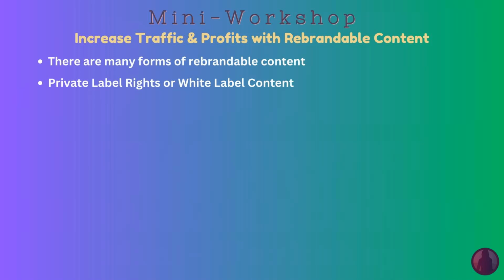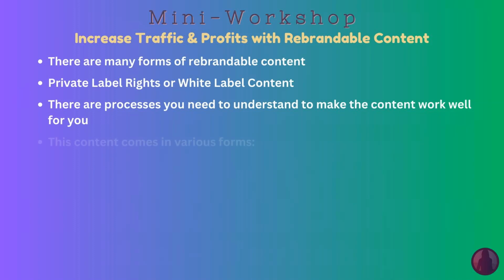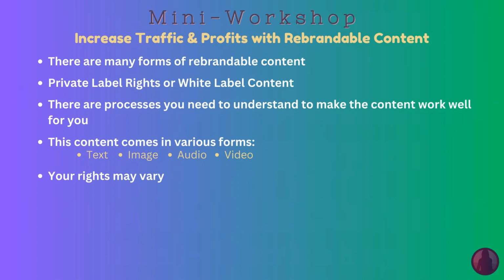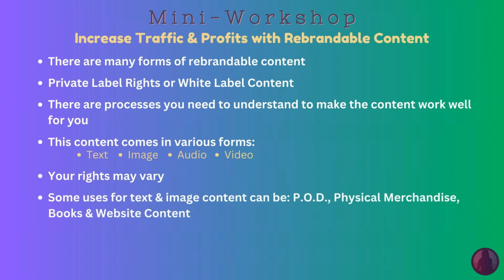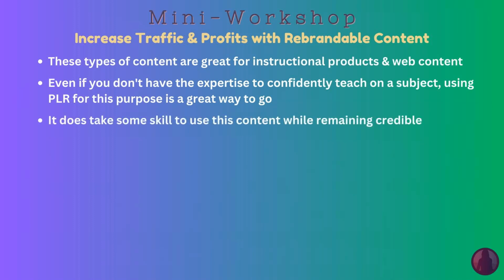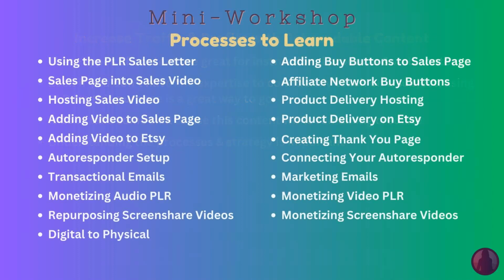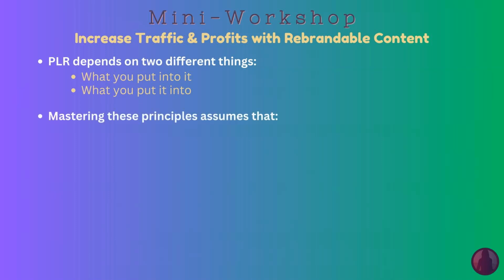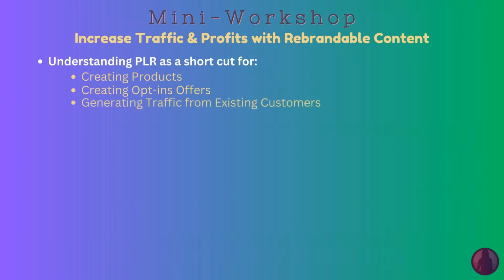🎯Increase Traffic & Profits with Rebrandable Content (PLR)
Learn how rebrandable content can help increase traffic & ultimately profits.

00:00 Introduction
02:28 Text-based Content
04:52 Audio & Video based Content
06:51 Processes to Learn
07:46 Why Learn These Processes?
09:06 What Will Knowing This Do For Me?